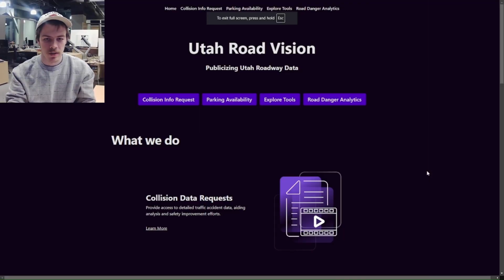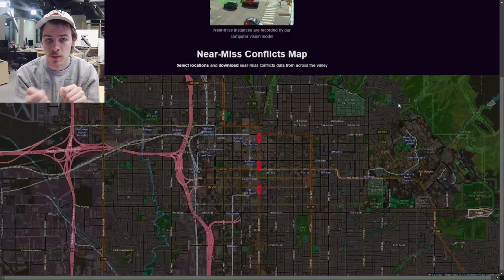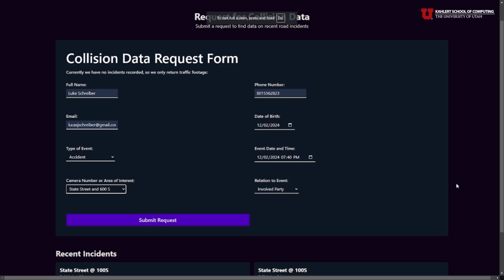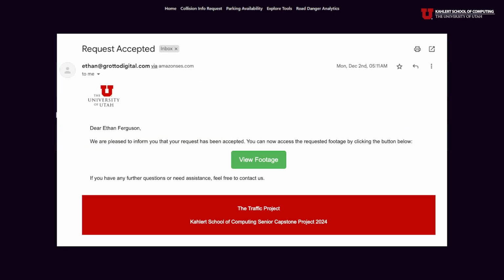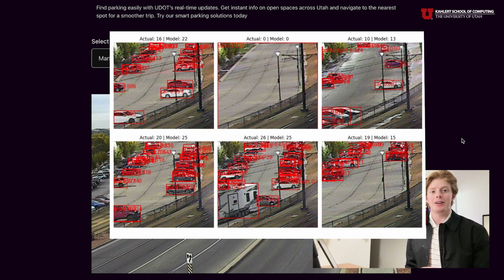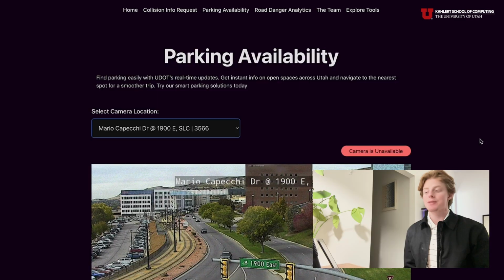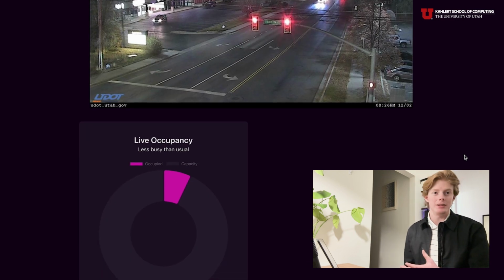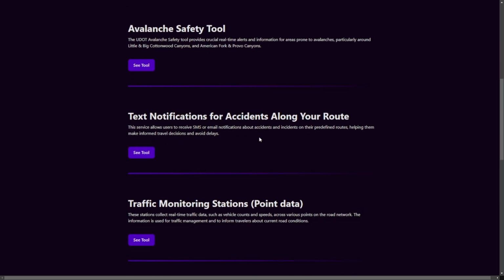User Tutorial - Utah Road Vision